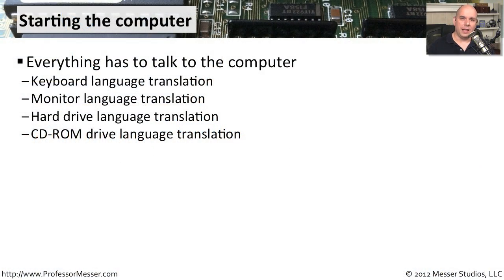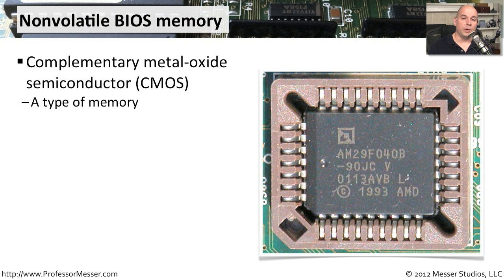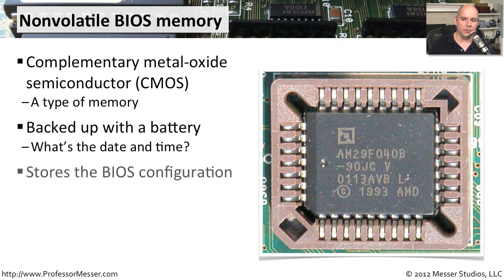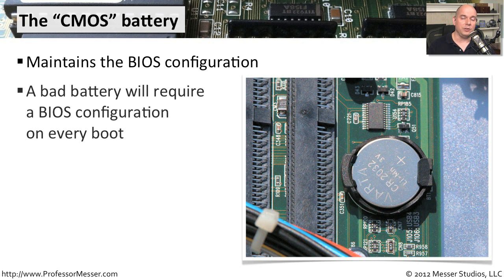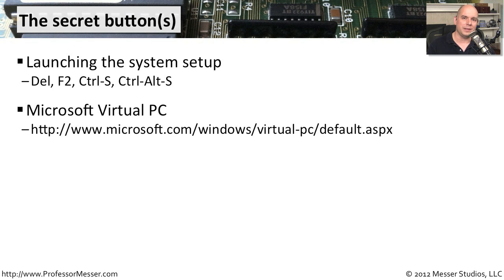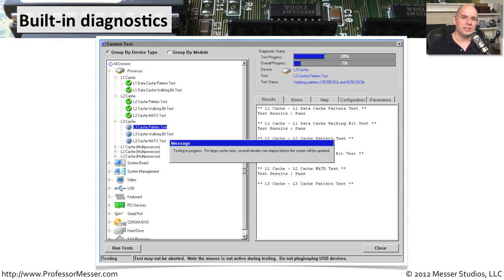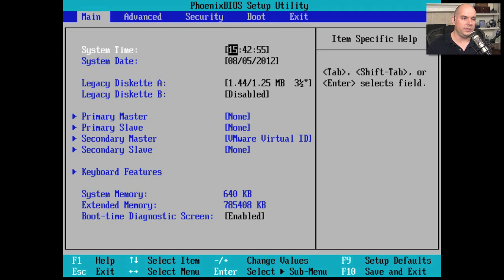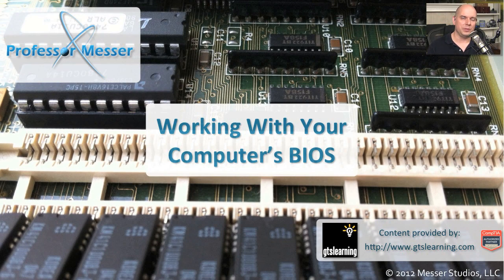Working with your Computer's BIOS - CompTIA A+ 220-801: 1.1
The BIOS is an important part of your computer's configuration. In this video, you'll learn about the PC BIOS and it's importance to the startup process of your computer.